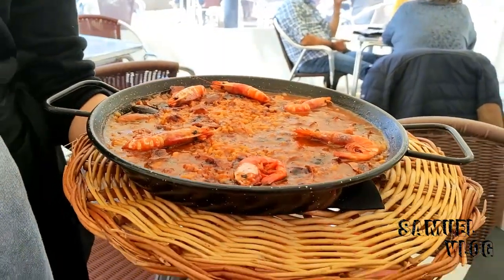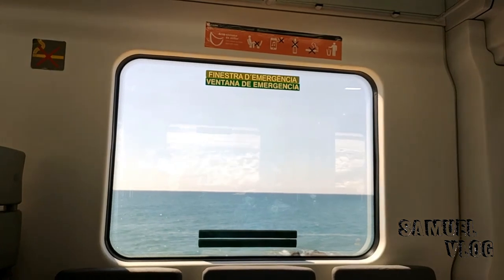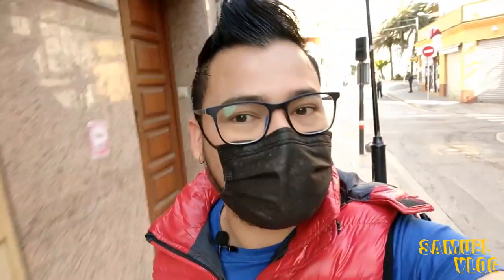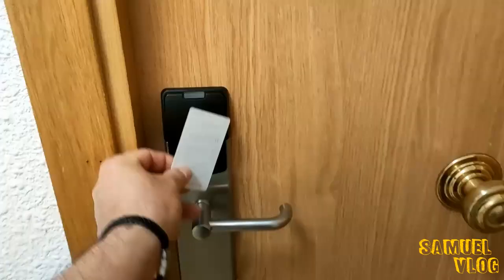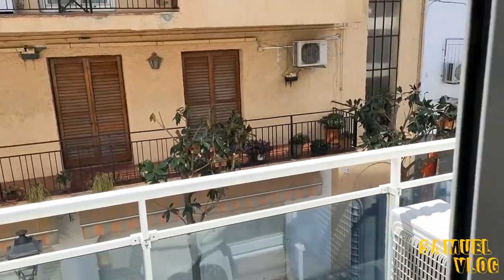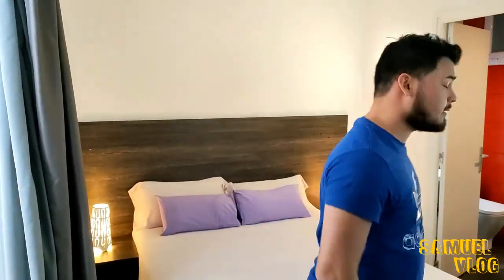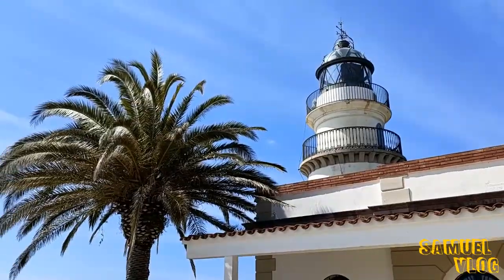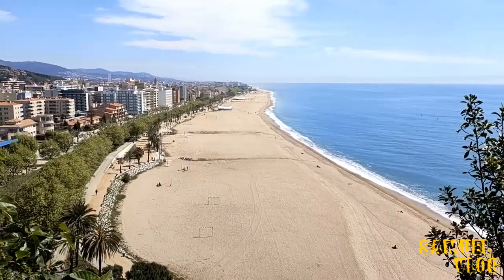INCREÍBLE Mi Primera vez en una Playa de ESPAÑA / Vacaciones en CALELLA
Hey mis amigos por aca les dejo mi ultimo video ,espero contar con tu apoyo gracias .
apoya el canal aca ,muchas gracias.